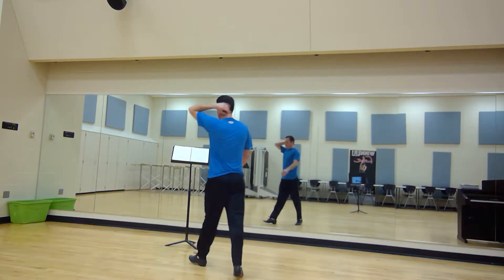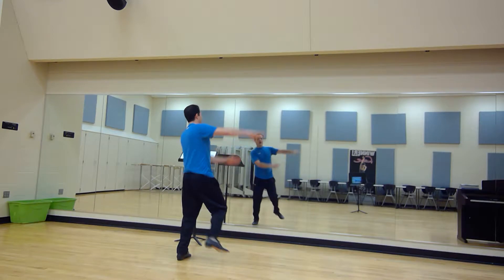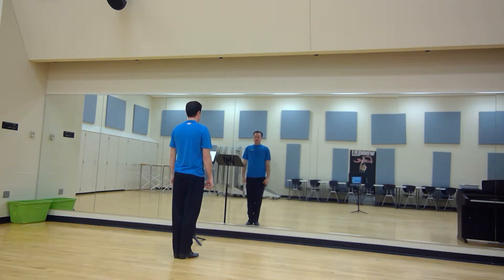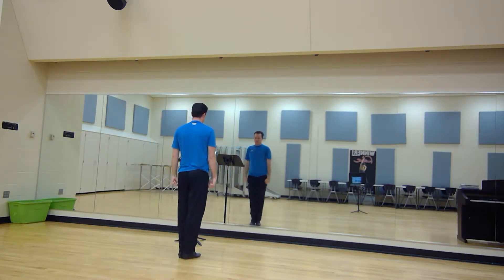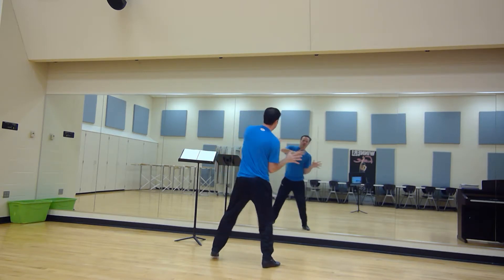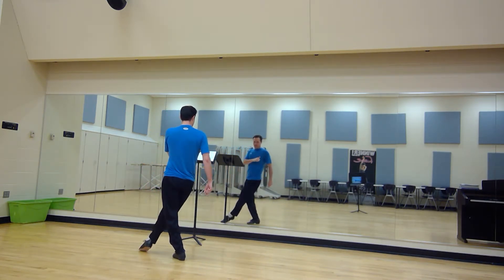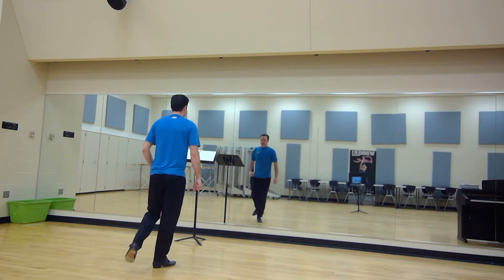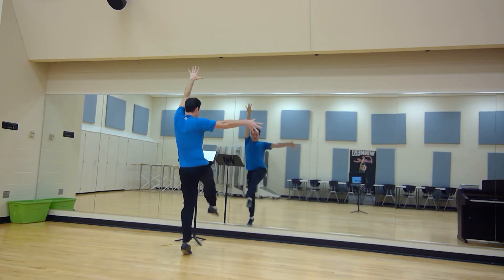Blow Gabriel M 89 dance break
This is the instruction video for Gabriel Choreo Measure 89-Dance break.